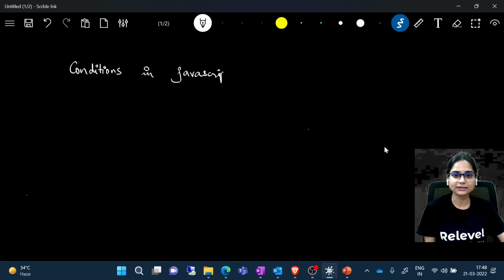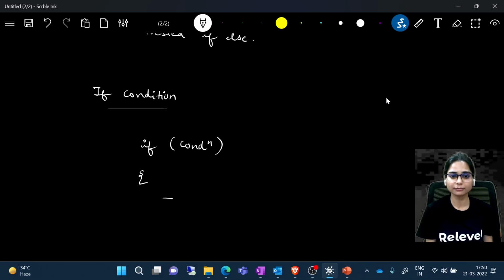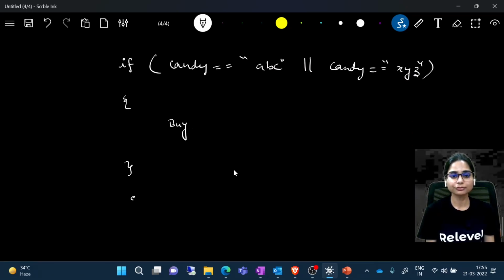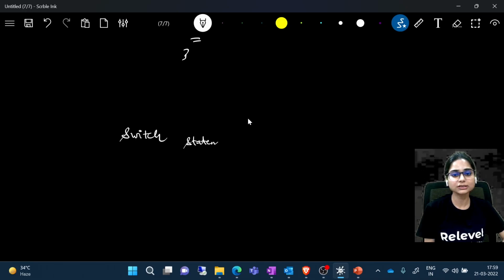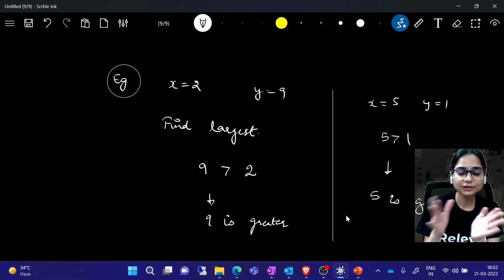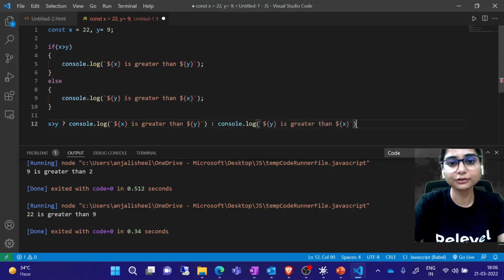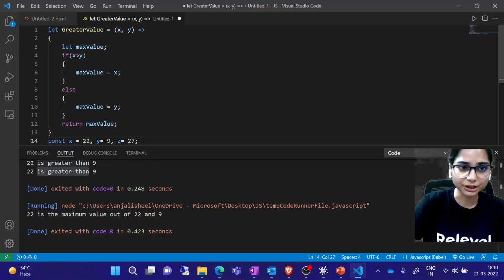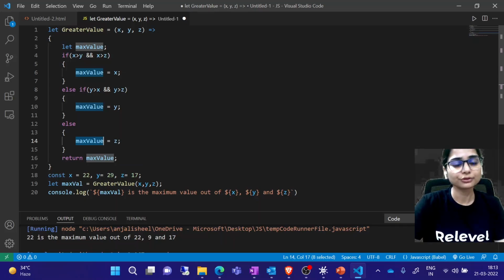Basic Constructs: Advance Problem solving - | (Conditions)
Conditional Statements in Javascript
Problem Statement:-
1:- Find the largest among three numbers